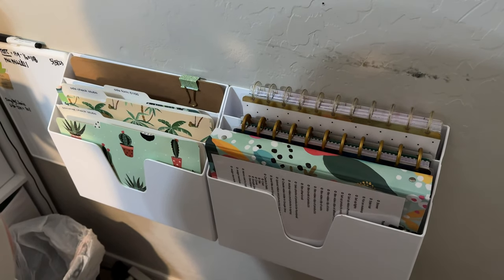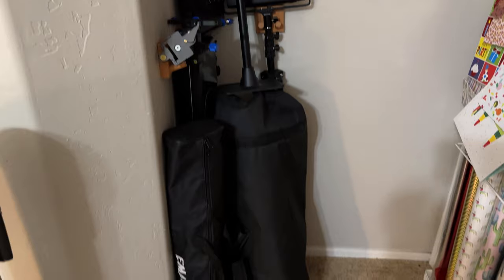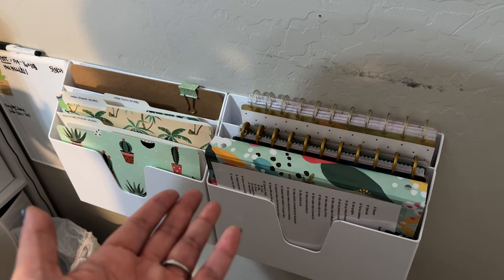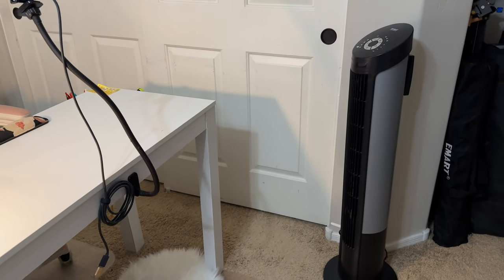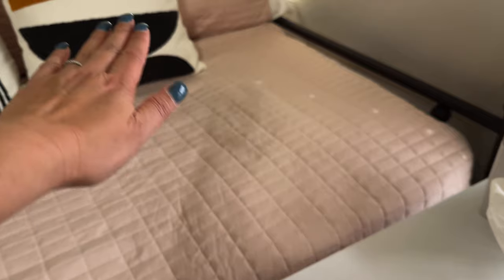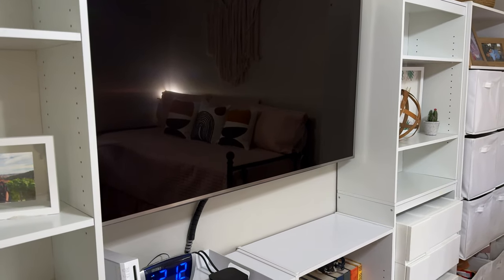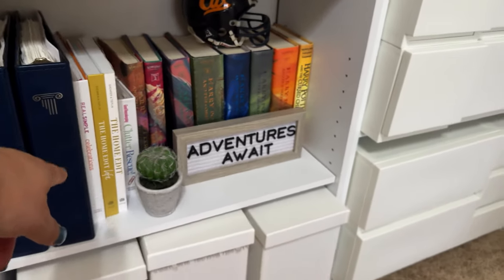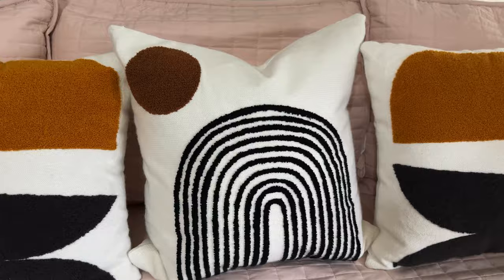Unlocking the Potential: Transforming One Room for Four Functions! | VLOGmas day 11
If you want to make your home office into a productive workspace, then this home office tour is for you! In this tour, we'll take you through all of the different areas of the home office and explain why each section is important.

📸 The Equipment I Use:

1. CANON 70D
2. LIGHTING SET
3. RODE MIC
4. BLUE SNOWBALL CONDENSER MIC
5. PNY 128GB HIGH-SPEED SDXC MEMORY CARD